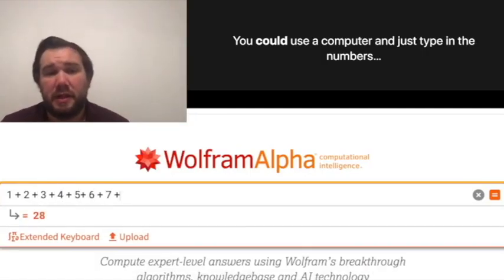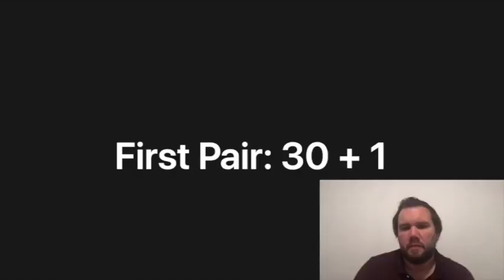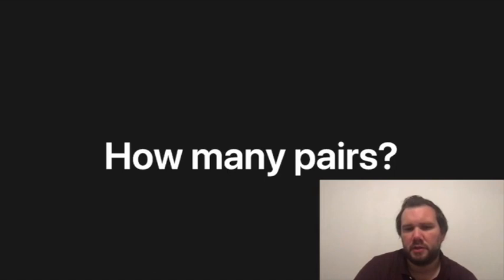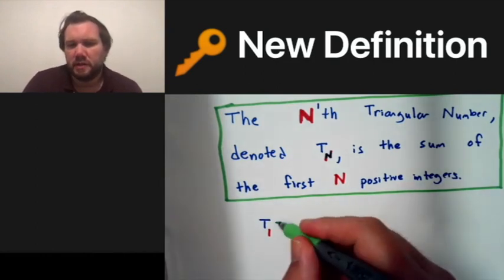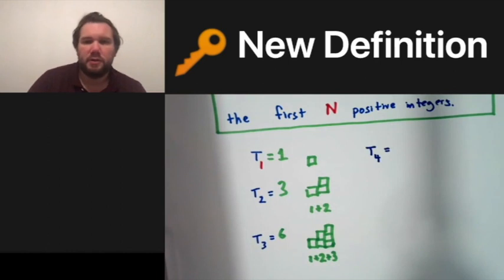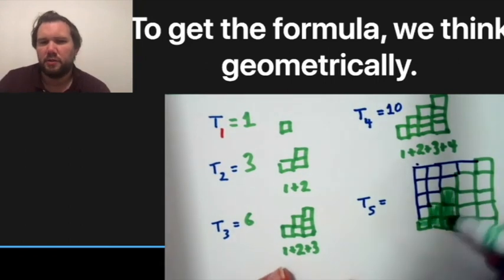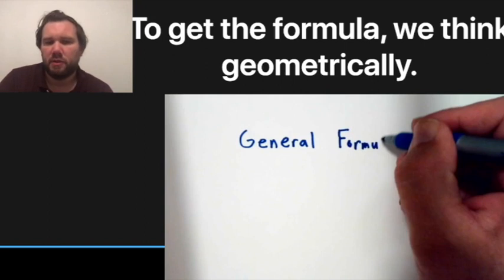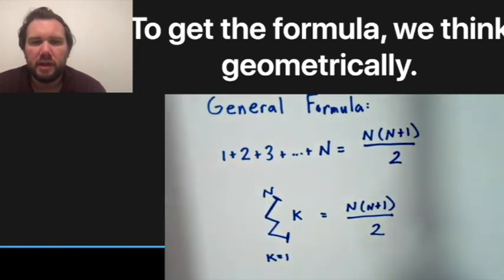Triangular Numbers: Sum of the First N Positive Integers - Formulas and Reasoning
One important summation fact involves taking the sum of the positive integers starting with 1 and ending with a positive integer we choose, which I will call N. This sum is called the N'th Triangular number, because we can represent the sum as a stack of boxes diagram that looks like a traingle. The formula for simplifying this sum is pretty straightforward, it is equal to N*(n+1)/2.  I will show two ways that we could figure out this formula, so you will know where it comes from and aren't just memorizing random symbols.